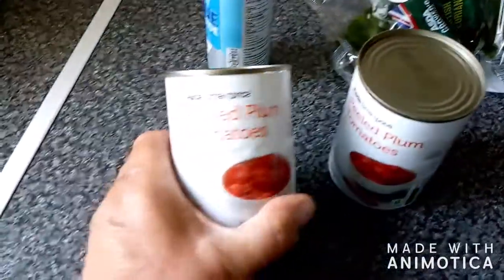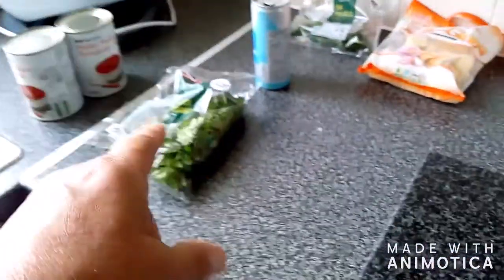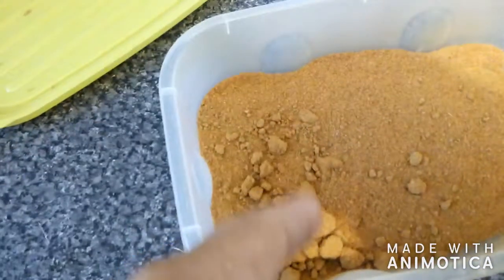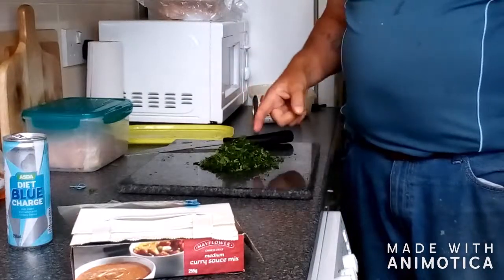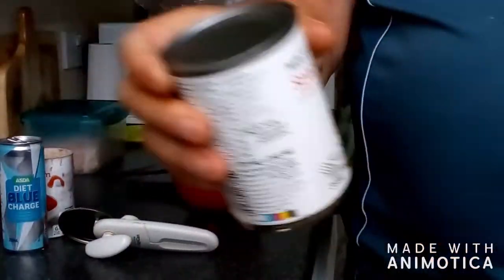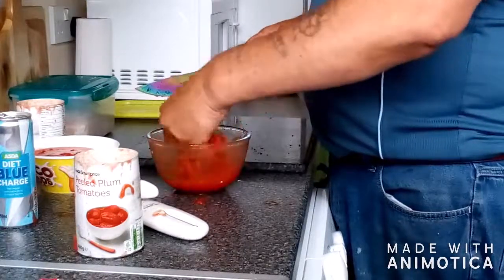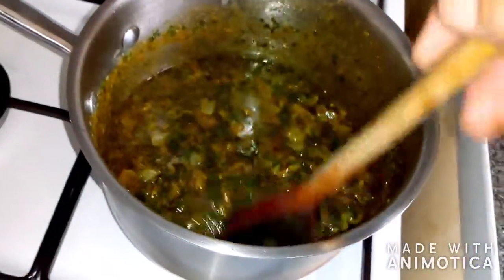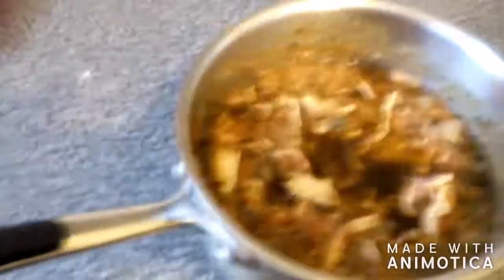Making A Curry To " Take Away "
Decided to show you how I make a curry ready for a trip in the van.

What you need for this curry is

Onions, Butter, Coriander / Cilantro, Thin Chillies, Ginger, Garlic, Tinned Tomatoes.

Spices.
To make a large Batch Of Powders For Future Use, 1pkt = 100g

1pkt …... Chilli Powder
1pkt …..  Curry Powder
1pkt …..  Garam Masala
1pkt …..  Ground Ginger
1pkt …..  Garlic Powder
1/2 pkt …. Paprika
1/2 pkt …. Tandoori Masala

Mix and store in a good quality Tupperware type container